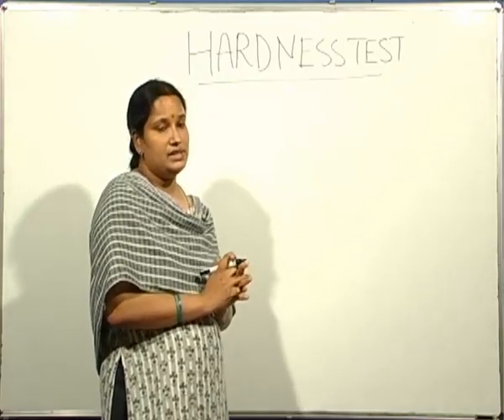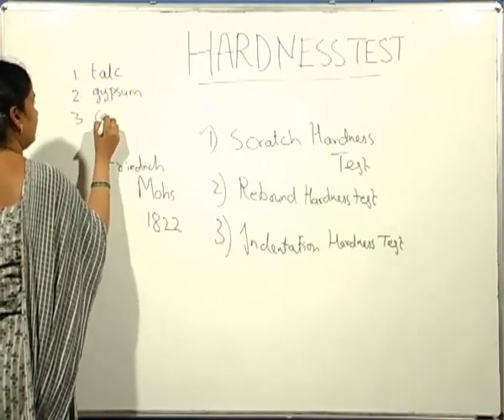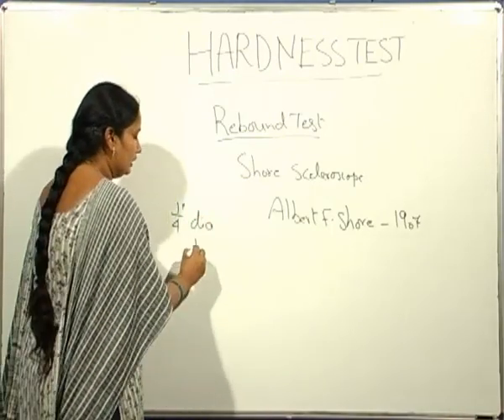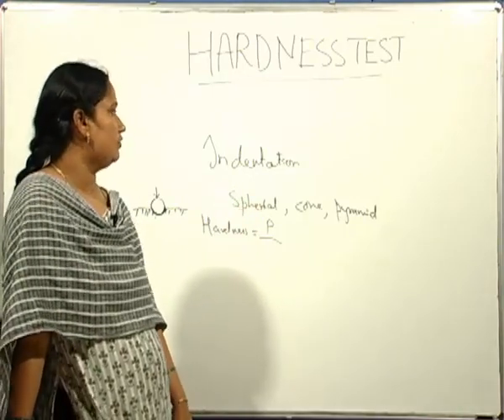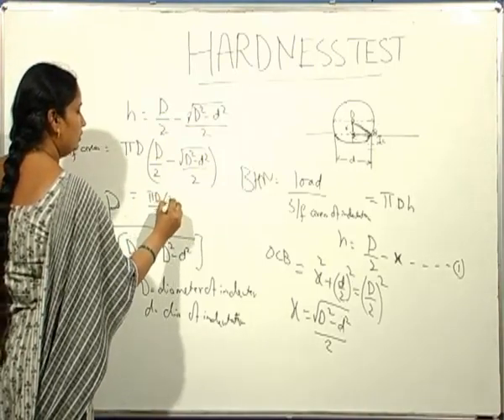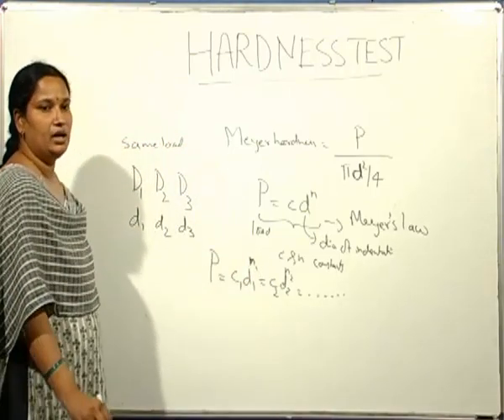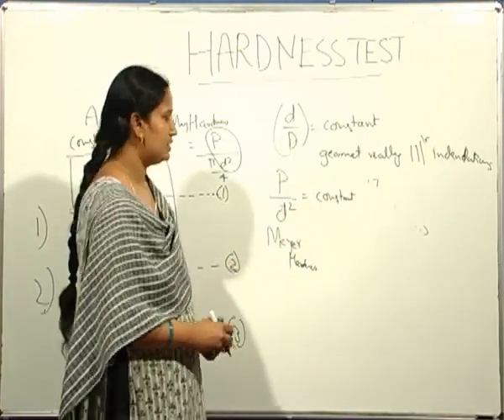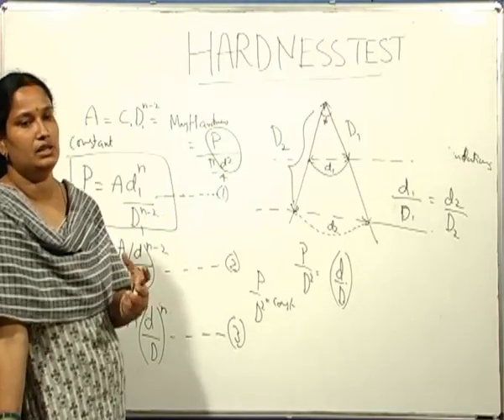Mechanical Metallurgy Hardness Test-Part I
Mechanical Behaviour of Metals-Hardness Test Part -I